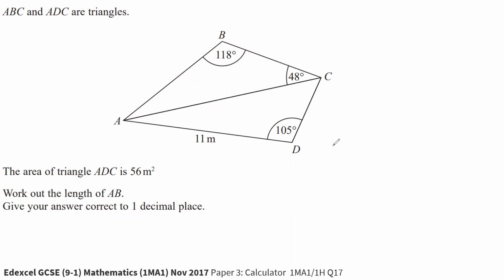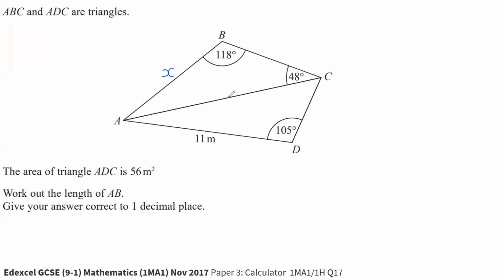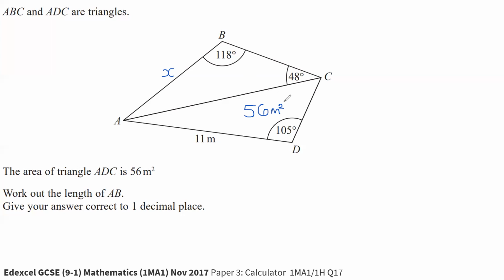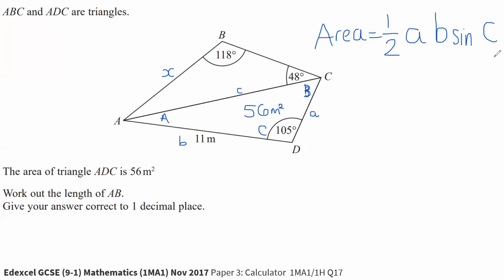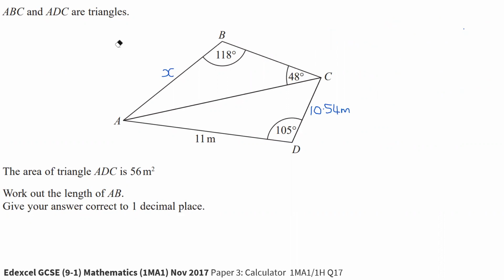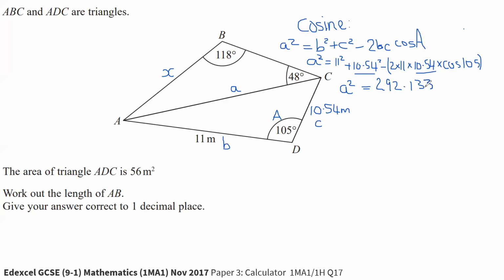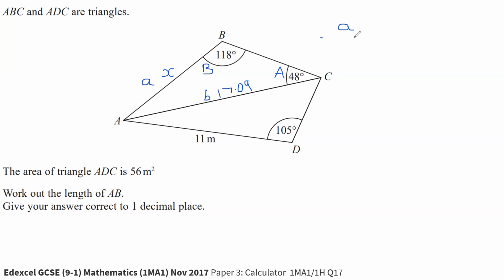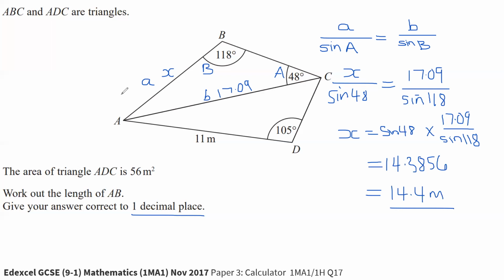CHALLENGE! GCSE Maths Advanced Trigonometry Question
This one's a tough question! The triangles have no right angles, so rather than using standard Pythagorus and trigonometry, you have to use the advanced trigonometry rules - area, sine and cosine...

It might be a challenge, but I'd really encourage you to have a go yourself first before skipping through to the answer. In the video I talk you through each step, right from working out how to tackle the question all the way through to the answer.

(Question taken from Edexcel GCSE Maths, Nov 2017, paper 3, question 17).